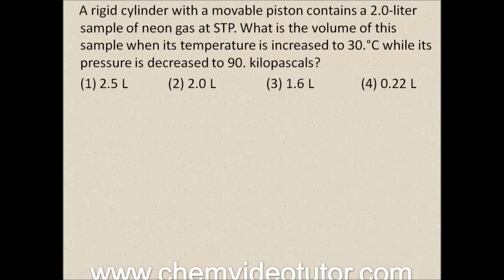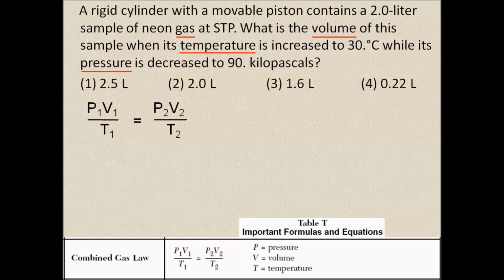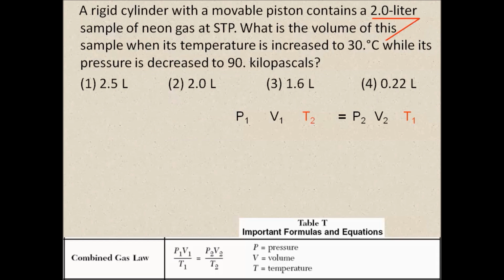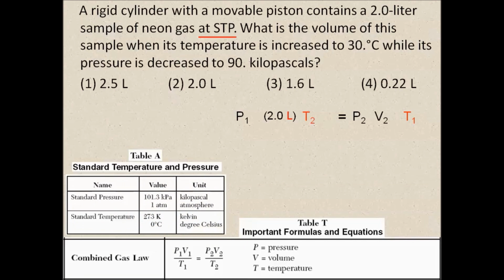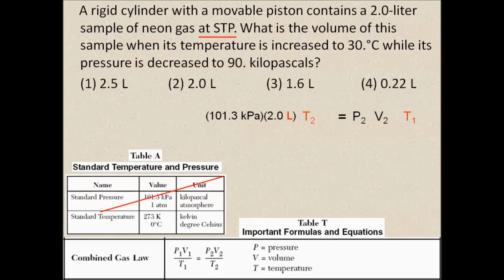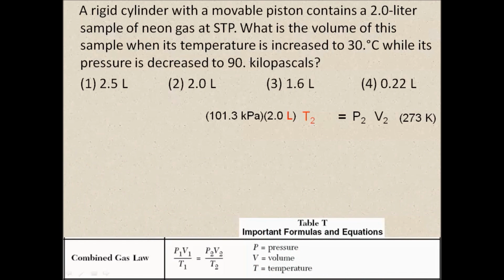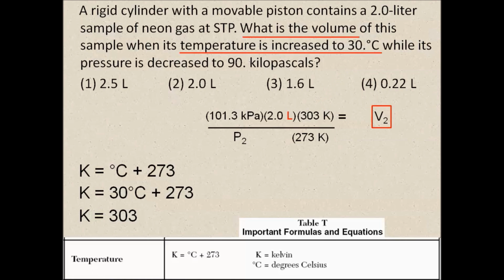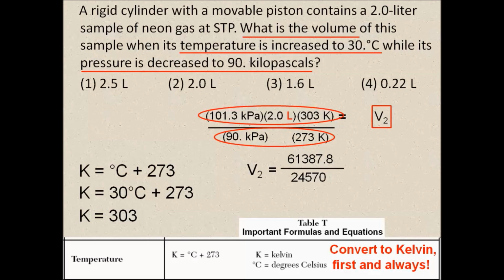Chemistry Regents: Combined Gas Law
In this video, you will learn how to use the Combined Gas Law formula as it appears on the Chemistry Regents.  The question used in the video as an example is one of the most challenging questions seen so if you can understand how to answer this question, you should be able to answer any other gas law question.

At the end of the video, see if you can answer 3 follow up questions on your own and then check to see if you did it correctly